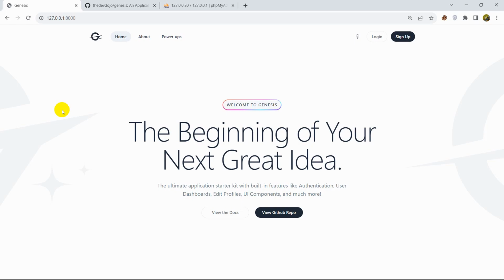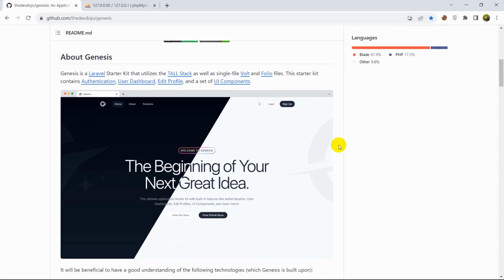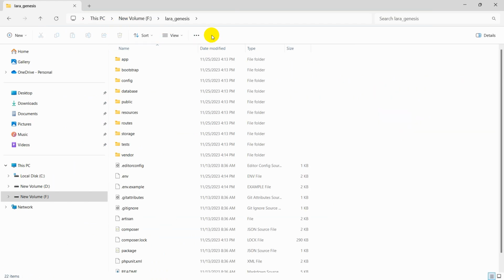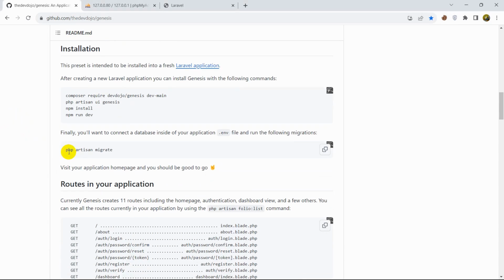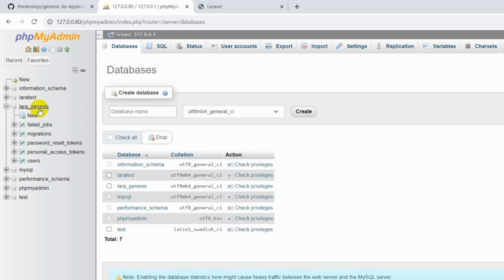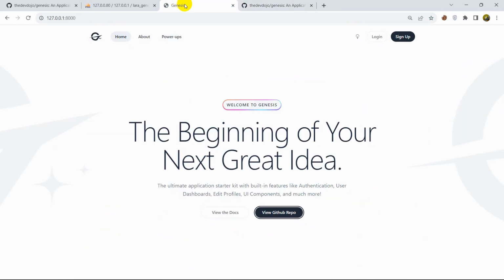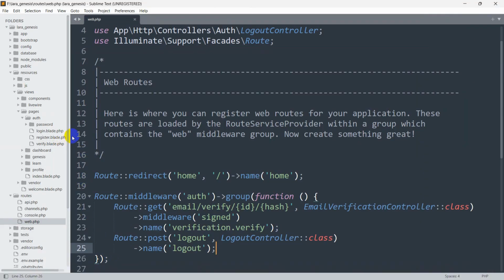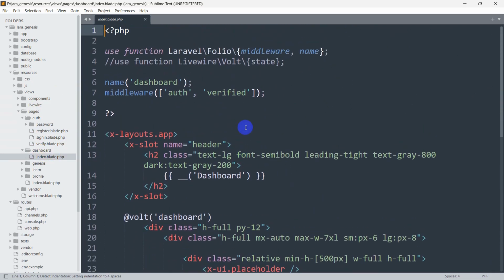Laravel Genesis - New Laravel Authentication System Starter Kit